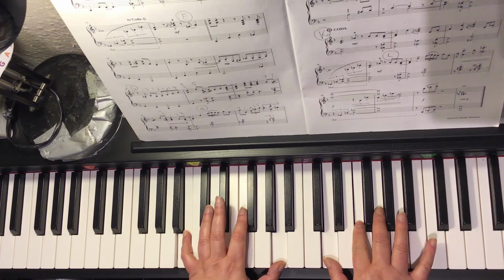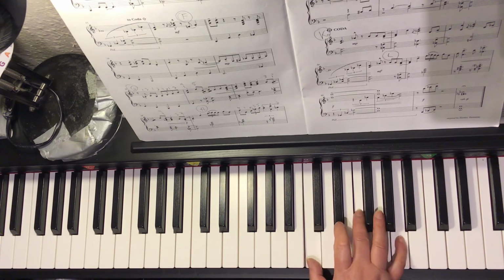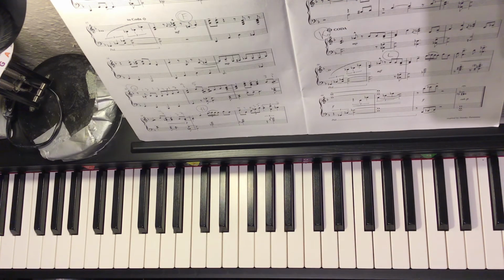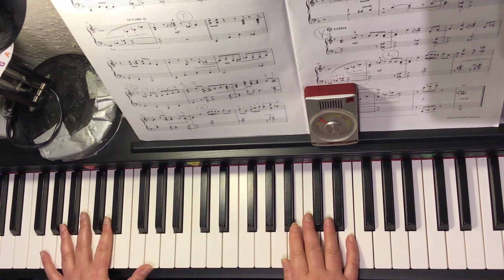“East Coast Blues”, Nikki Iles, Composer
From “Jazz on a Summer’s Day”.
ABRSM Grade 6, C:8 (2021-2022)
Bars 21-24, slow tempo tutorial
Crotchet = 72 BPM
For rehearsal purposes only.